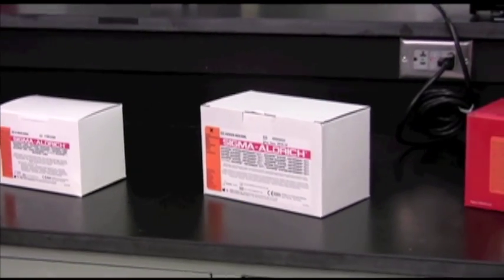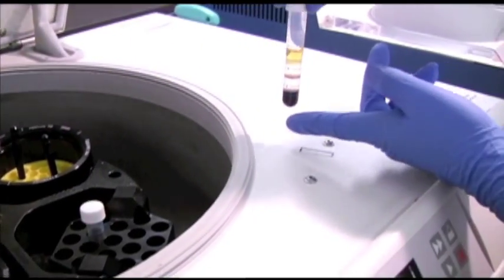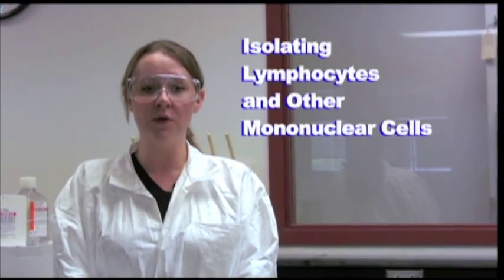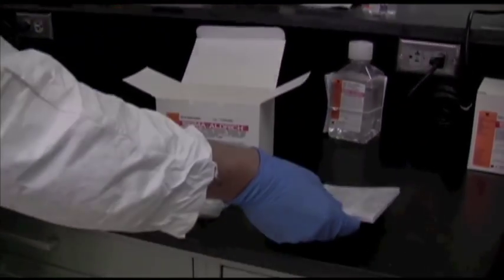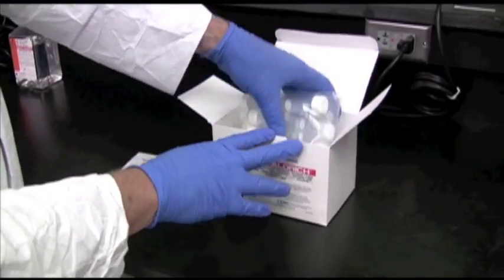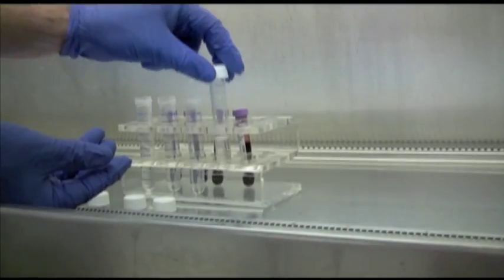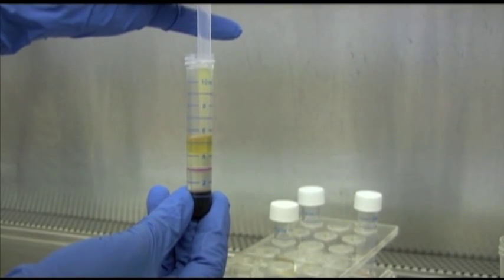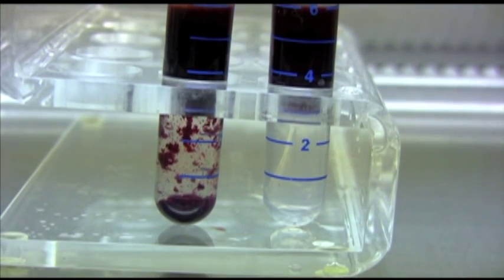Accuspin - Sigma Aldrich